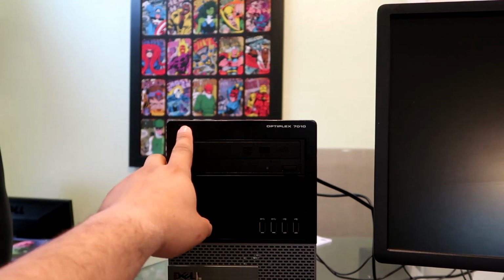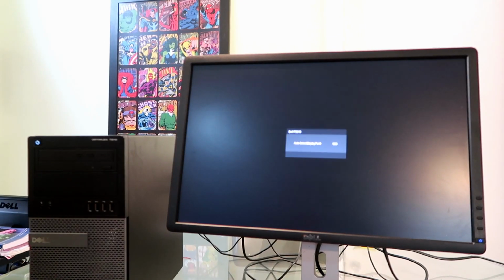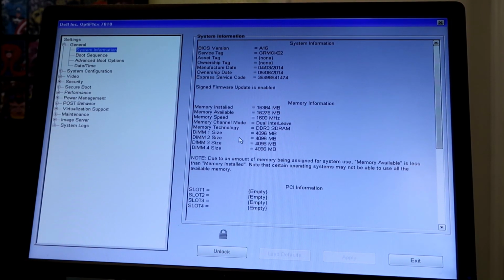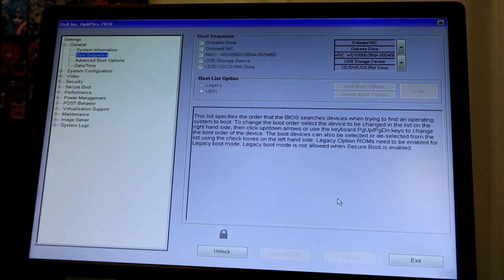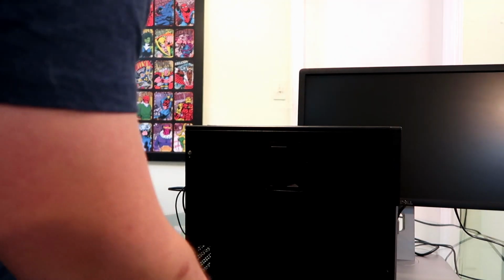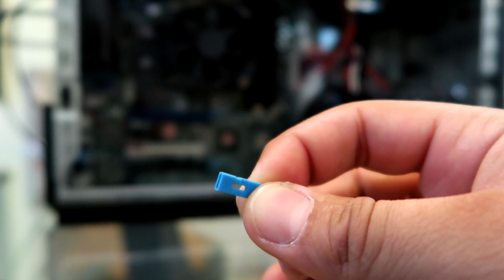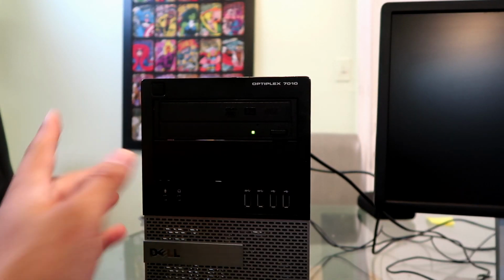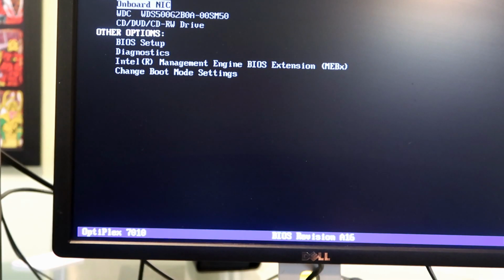How to Delete the Bios Admin Password on a Dell 7010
This video is going over how to delete the administration bios password on a Dell 7010 using a the hardware password jumper.